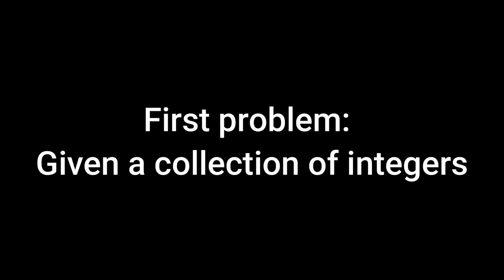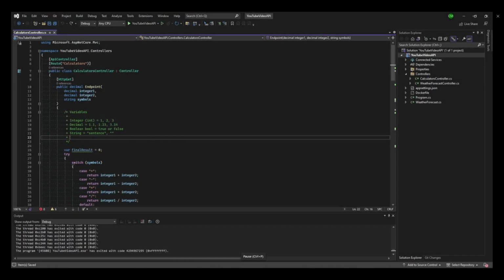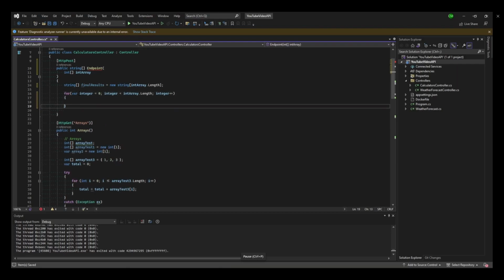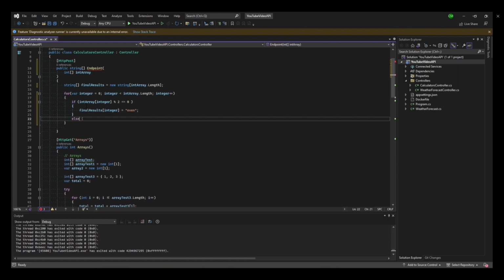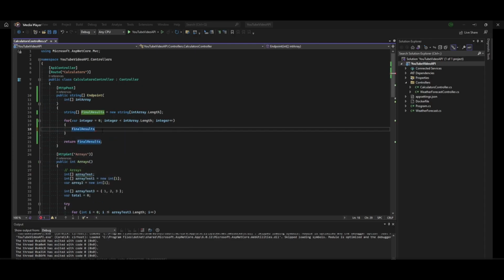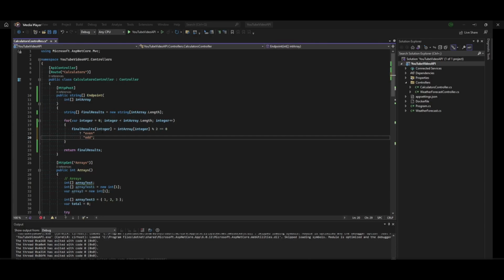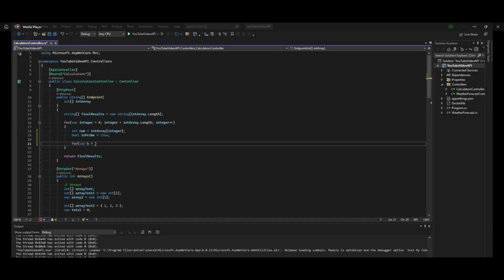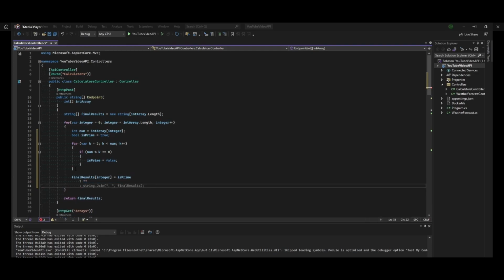C# Crash Course #3 - Interview Questions and Modulus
Hello, Crash Course #3 here with some software interview questions and explanations. Enjoy